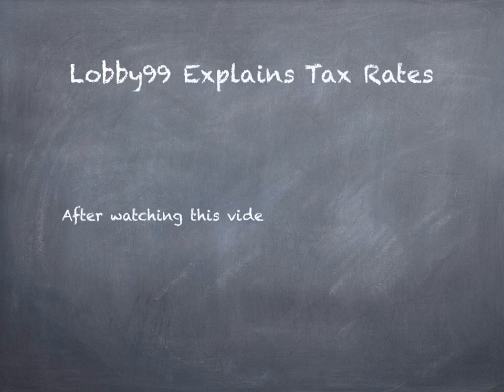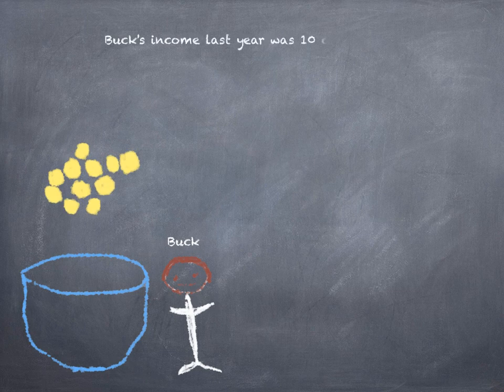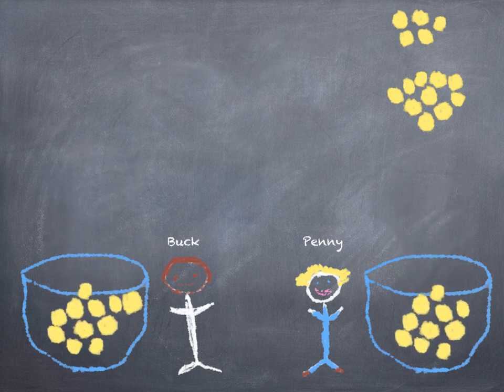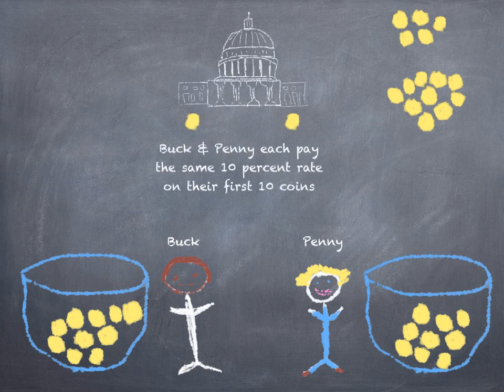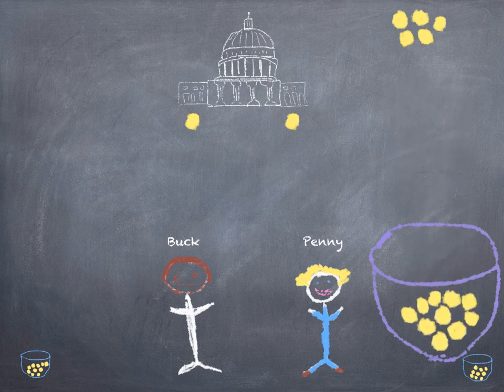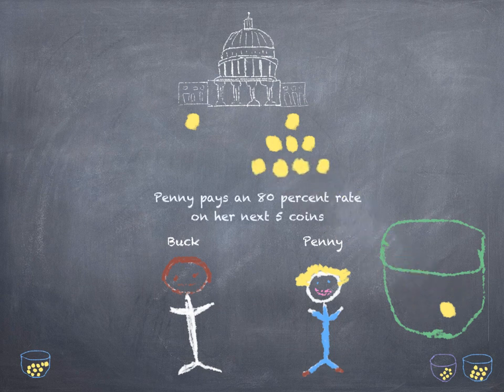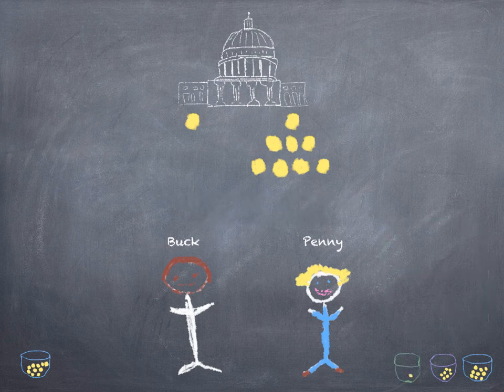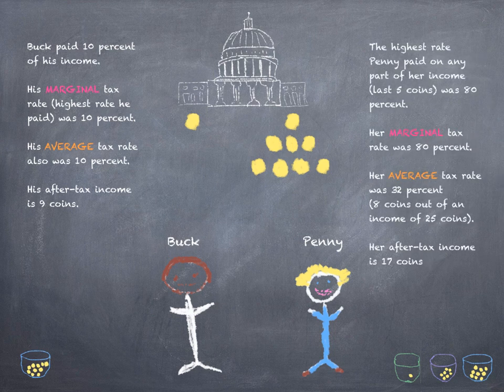Tax Rates Explained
Lobby99 explains MARGINAL and AVERAGE tax rates